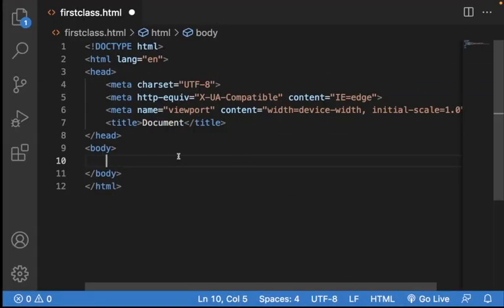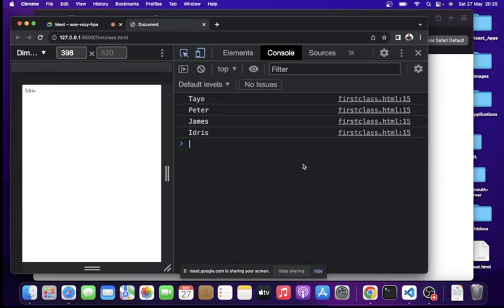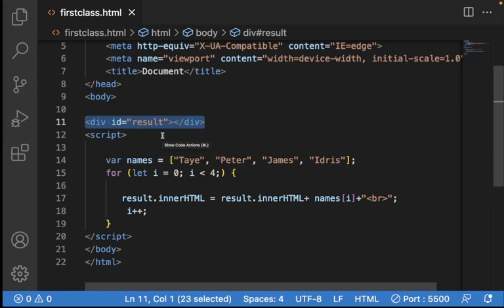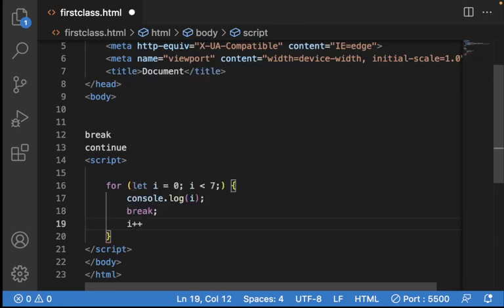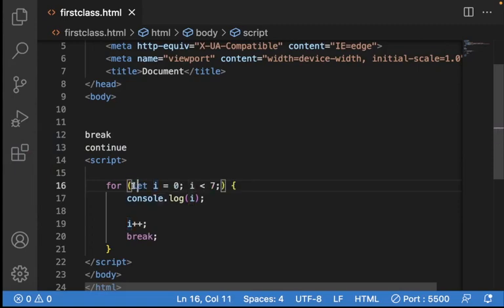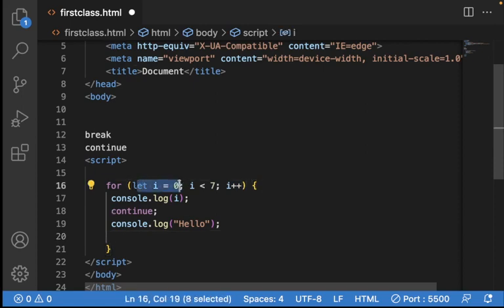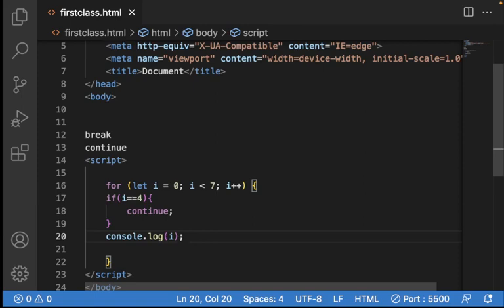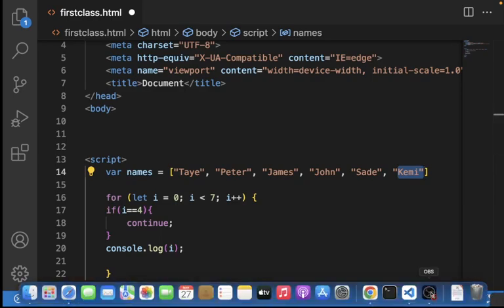Continuation of JS loop